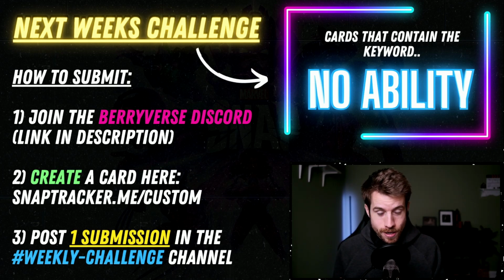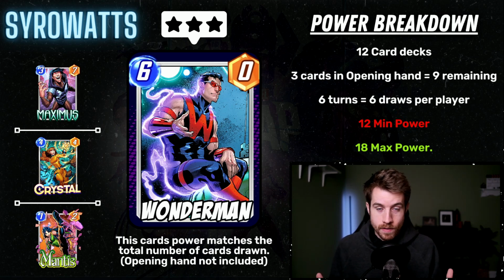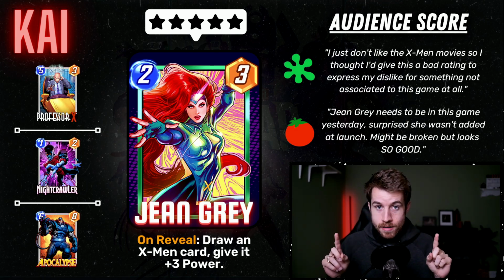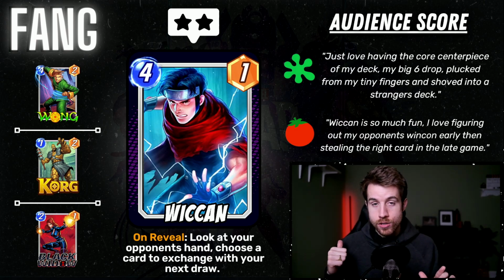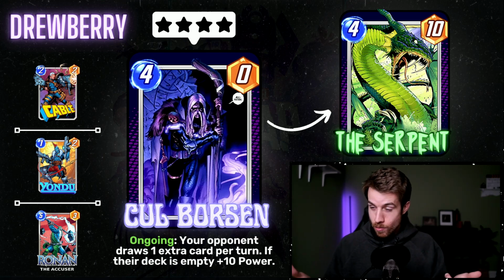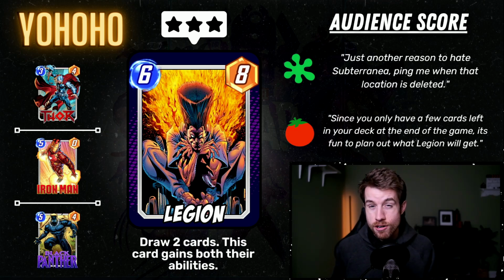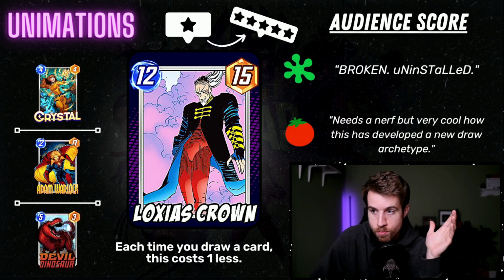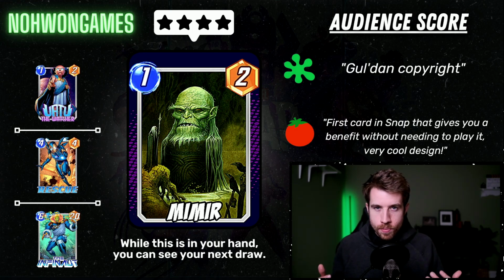Is DRAW too powerful in Snap?! | Custom Card Review #3 | Marvel Snap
This weeks challenge included DRAW cards. THANK YOU to everyone submitting. It's been so much fun reading your creative ideas and incredibly difficult to filter down to just a few. Really got me thinking about how powerful the draw mechanic is in snap and how much balance needs to go into designing these cards. I think we broke the game with these but fun to talk about nontheless!

Follow the instructions in the video and think of some creative ideas and I'll feature it next Sunday!
Congrats to the Winners!!
Syrowatts
Kai
Fang
Yohoho
Unimations
NohWonGames
TIMESTAMPS
00:00 - Intro
01:40 - Wonderman
04:29 - Jean Grey
06:58 - Wiccan
09:36 - Cul Borsen
11:56 - Legion
13:52 - Loxias Crown
16:45 - Mimir